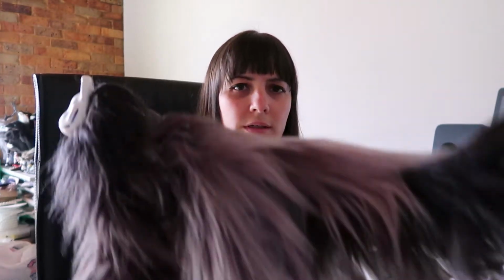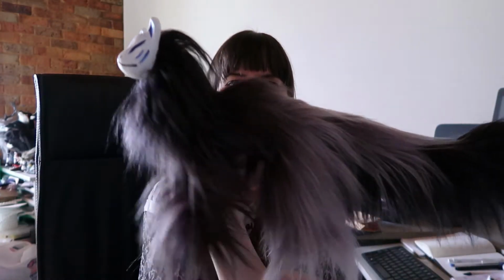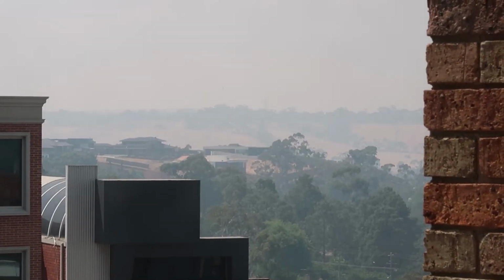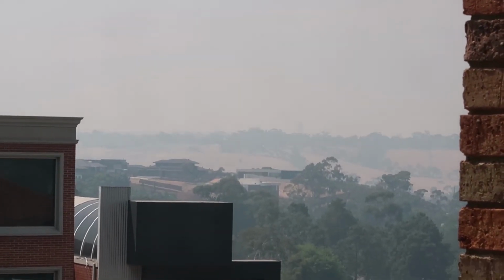Power outage, Bushfires and dolls